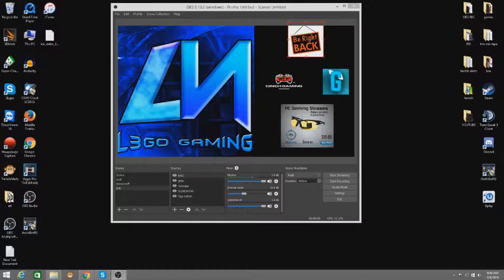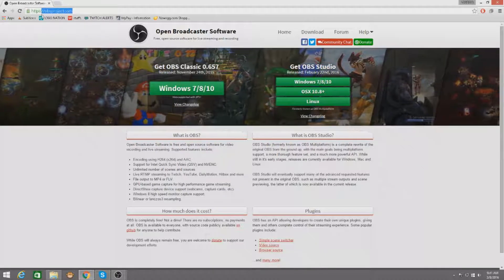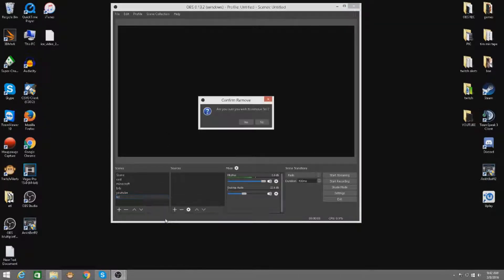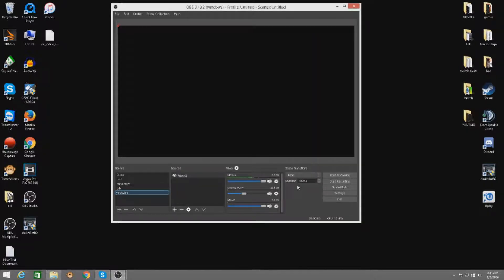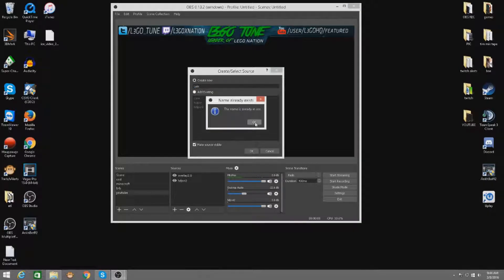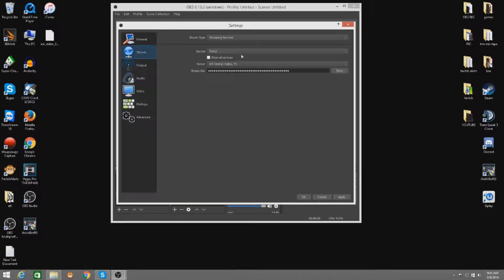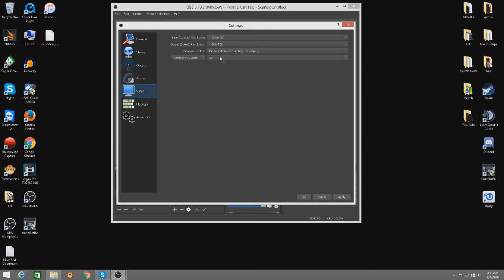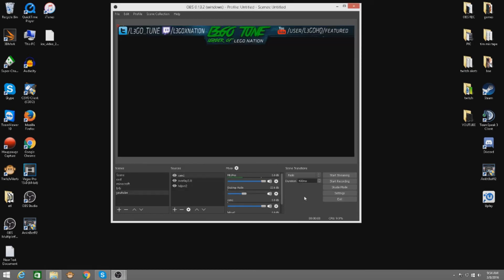How To Stream with Hauppauge HD PVR 2 With OBS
OUTRO Creator - Editors Depot

IT IS FREE what do you have to loose.